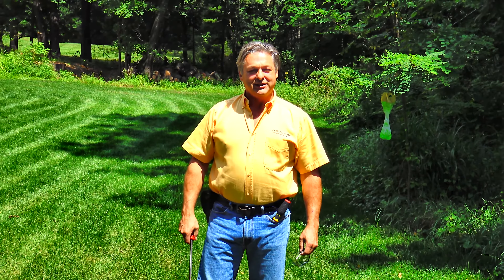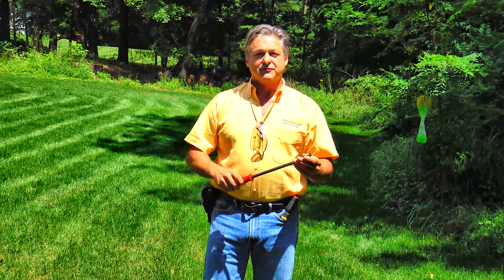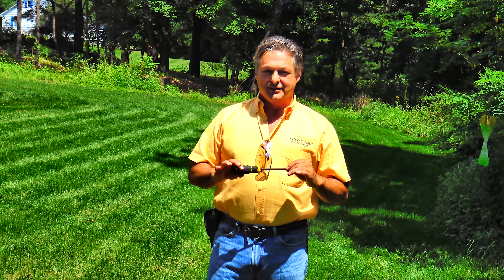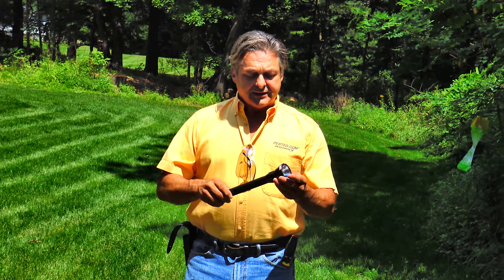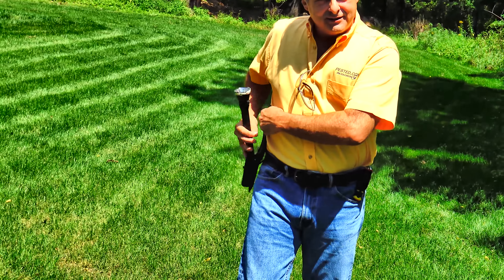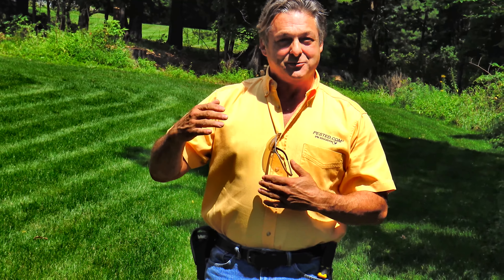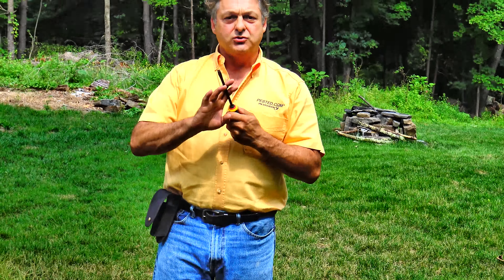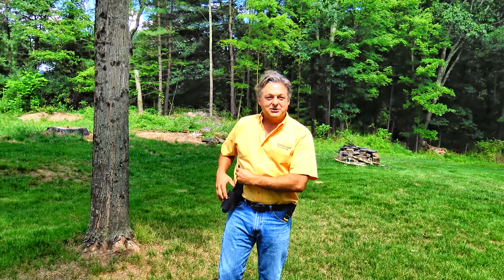Household Inspection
This video is a very detailed, instructive course on safety equipment, customer relations, and what and where to look for when performing a comprehensive household pest inspection for arthropods and rodents, and structural issues that are conducive to pest infestations.

At PESTED, we specialize in online pesticide education, certification, licensing, and applicator recertification.